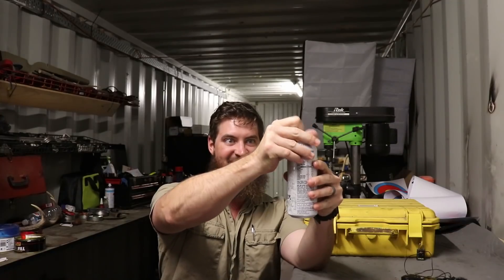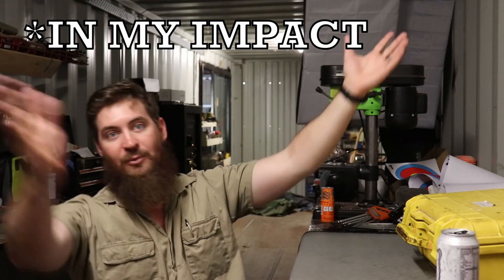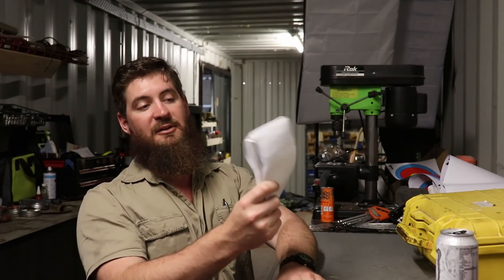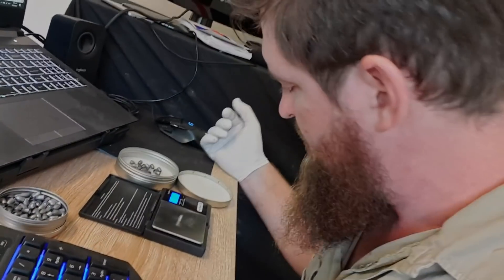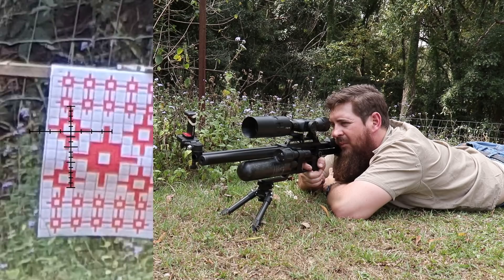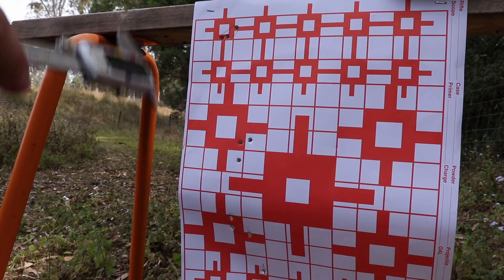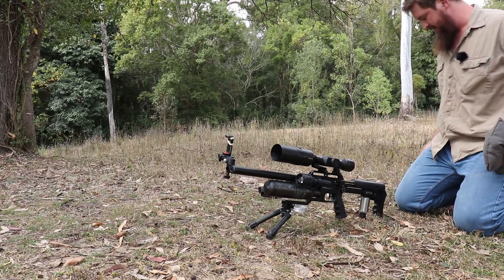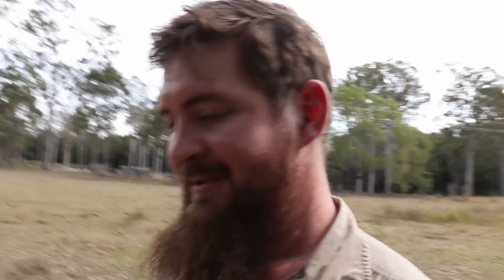FX Impact + H&N Grizzy 25 cal slugs - AMMUNITION ANALYSIS